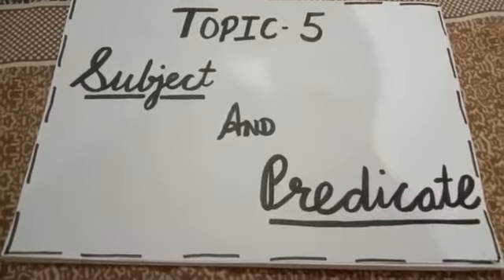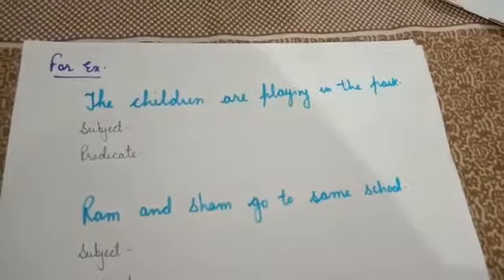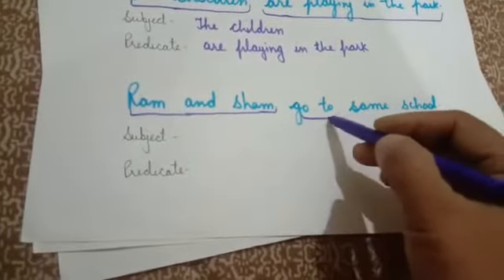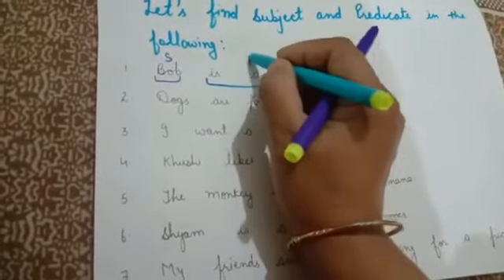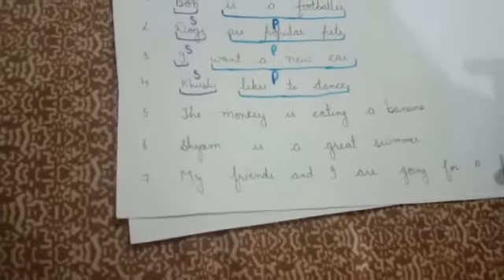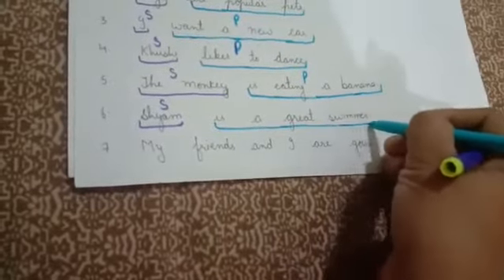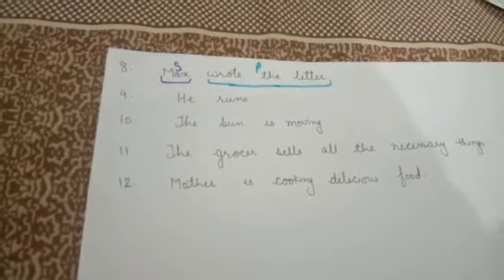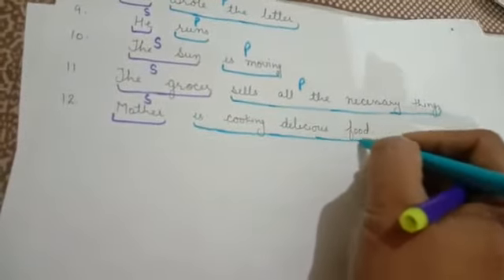TCS Eng Subject & Predicate